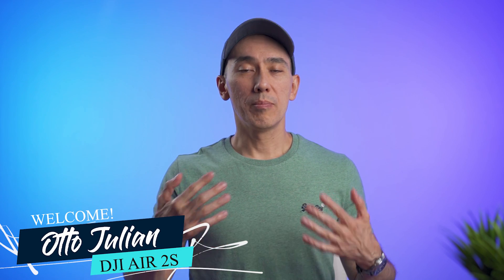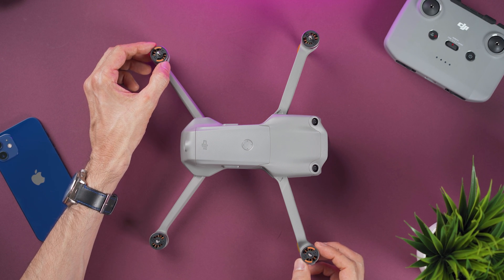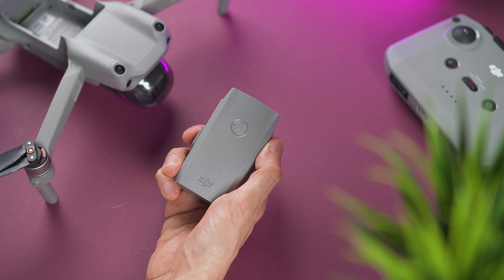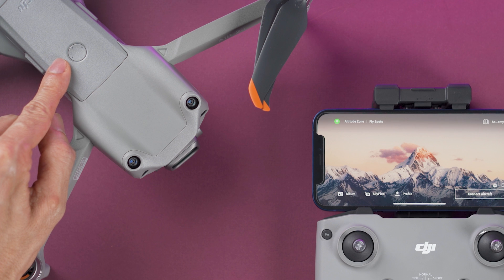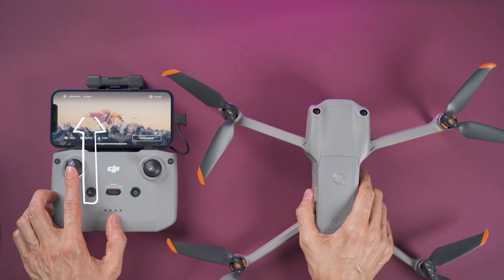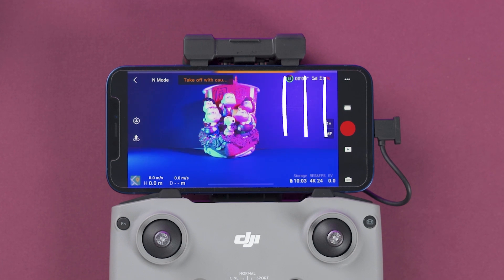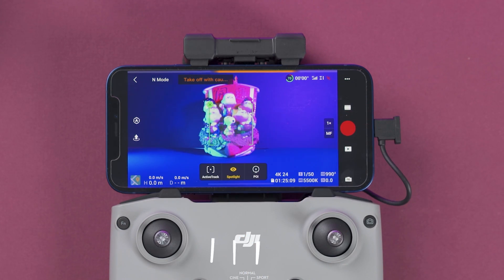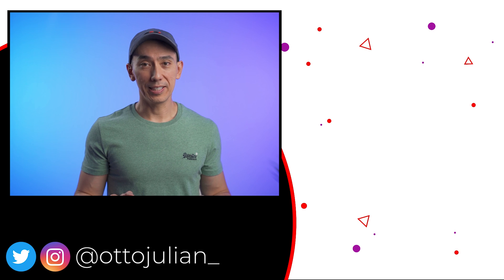DJI Air 2S Tutorial. How to Setup | How to Use Controller | Guide for Beginners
DJI Mavic Air 2S Tutorial for Beginners | How to Setup, Use the Controller and Fly the Drone | Quick Unboxing

⭐ DJI AIR 2S
⭐ DJI AIR 2S FLY MORE COMBO
⭐ DJI MINI 2

M Y   M A I N   G E A R:

Action Camera:
2021 Favorite Action Camera
Pocket Camera
Compact but Great Mic

For Smartphone
For Smartphone Budget
My Camera Gimbal

26 inches Softbox
36 inches Softbox
5 in 1 Reflector Small

F O L L O W   M E:
TIMESTAMPS:
0:00 Intro
0:28 Package Content Overview
1:36 Setup the Air 2S Drone
3:18 Remove Gimbal Cover
5:04 ND Filter
5:33 Setup the Air 2S Controller
6:52 Turn On the Air 2S and Controller
7:47 Air 2S Controller
10:17 Air 2S DJI Fly App